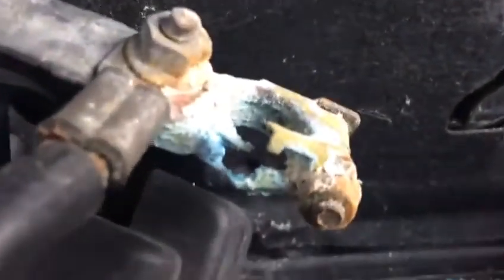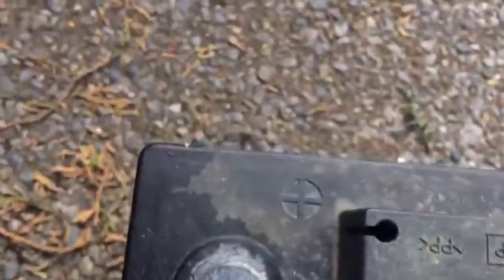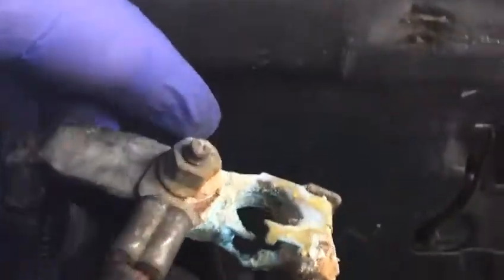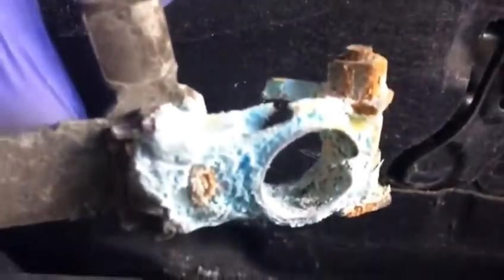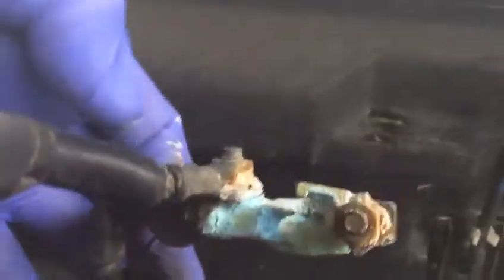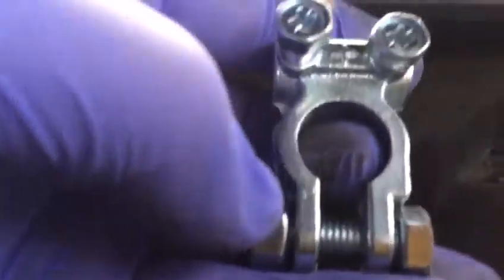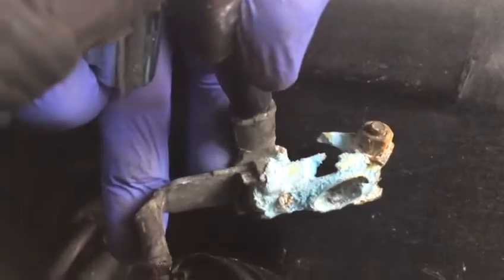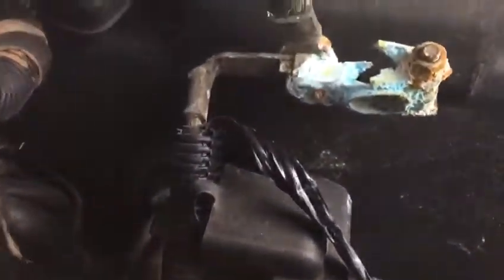How to remove and replace the corroded car battery terminal or bracelet- Part 1